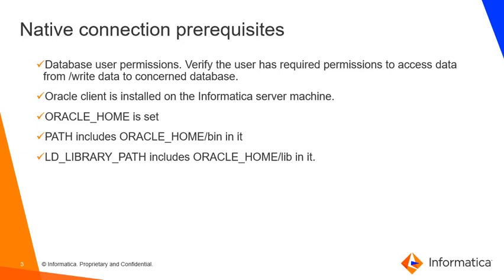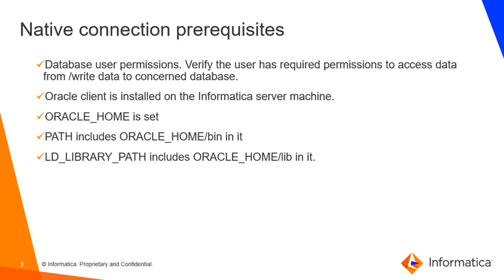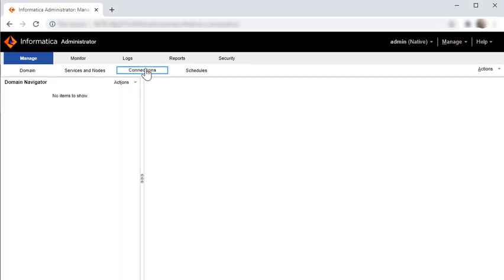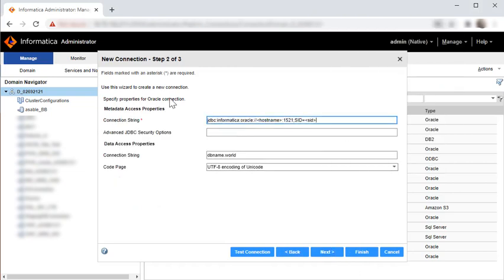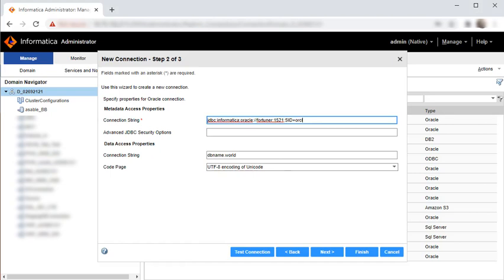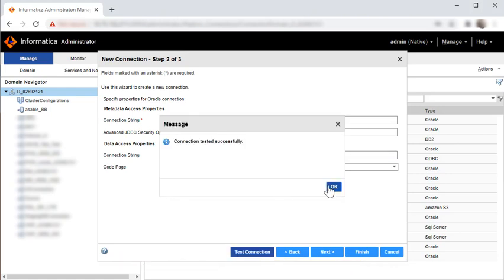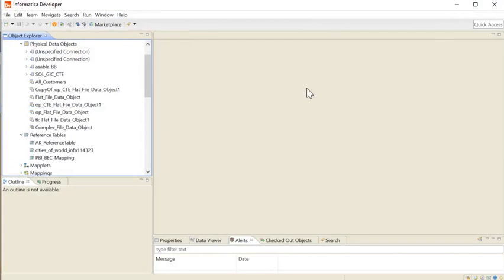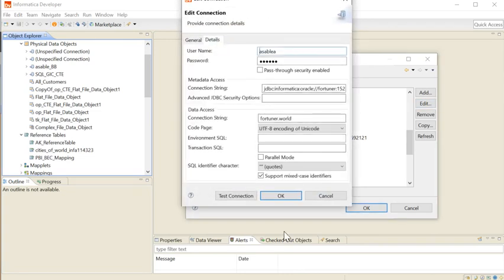How to Create Native Oracle Connection in Informatica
This video explains how to create native Oracle connection from Admin console in Informatica.

Expertise : Expert
User type : Administrator, Developer
Category : Configuration, Product Feature
Project Phase : Onboard, Configure
Problem Type : Configuration